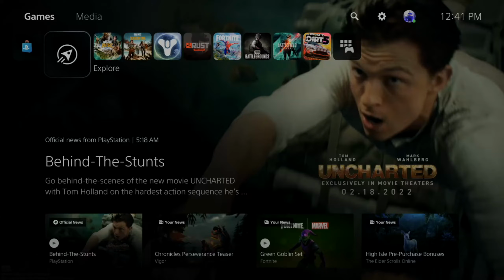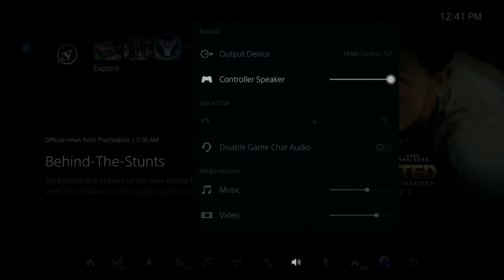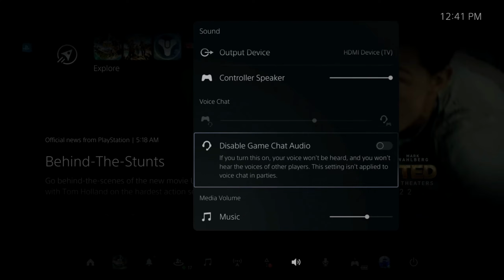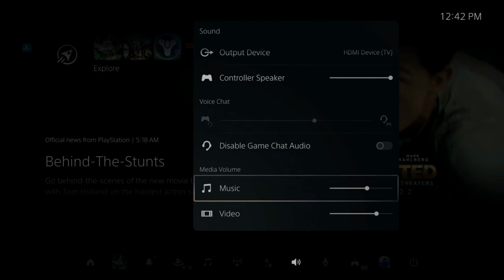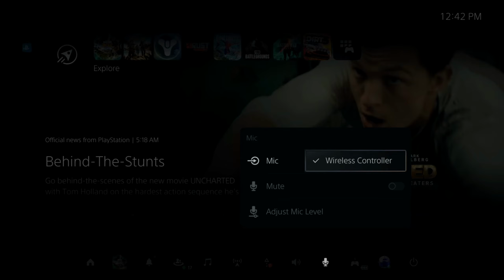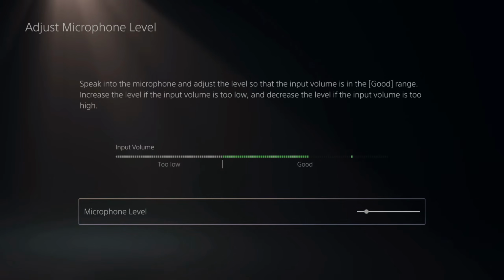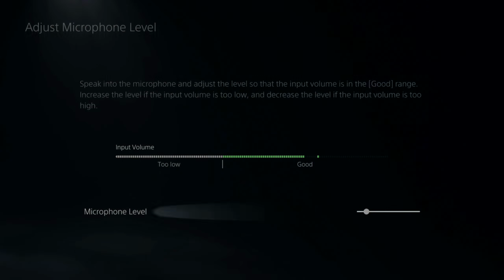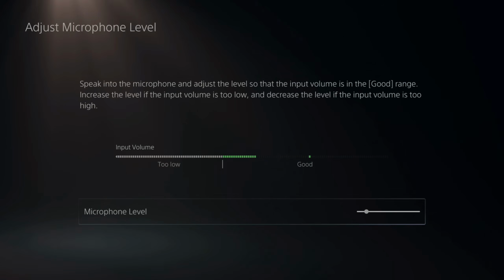How to Adjust Speaker & Mic Volume Level on PS5 Controller (Sound Tutorial)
Do you want to know how to adjust the speaker volume and the microphone sound level on the PS5 controller. This is very easy to do. If you press the PS button and open the quick menu on controller, then go to sound. Then for output device, you can select controller or HDMI tv out. Then an option to adjust the sound level for the speaker will appear. Then go to mic, and adjust the microphone level until it's in the good section! Just make sure the input device is set to controller! ...